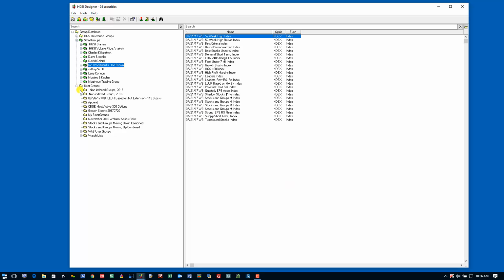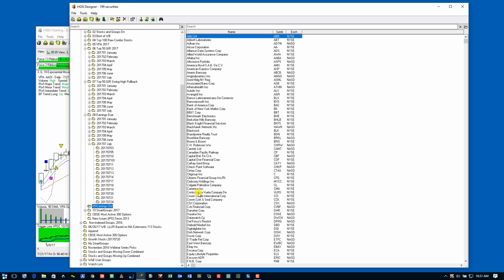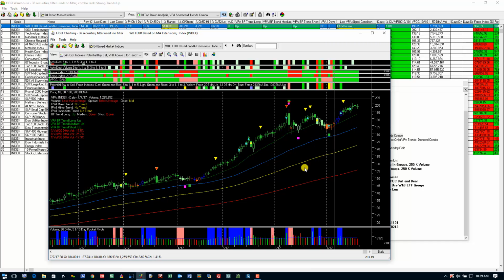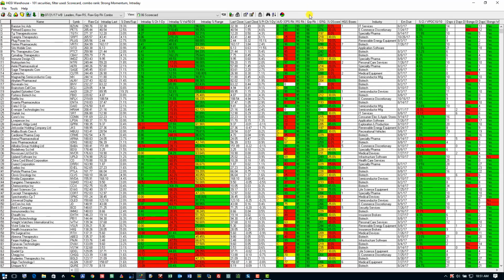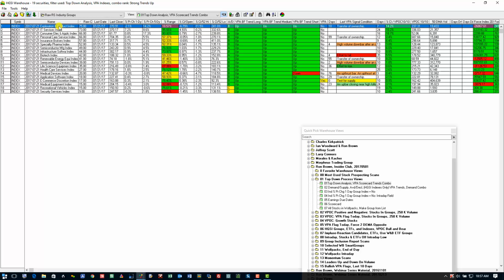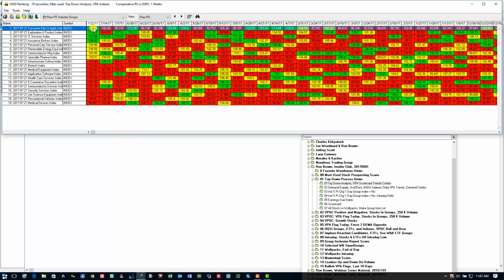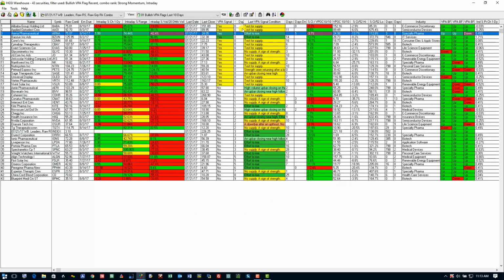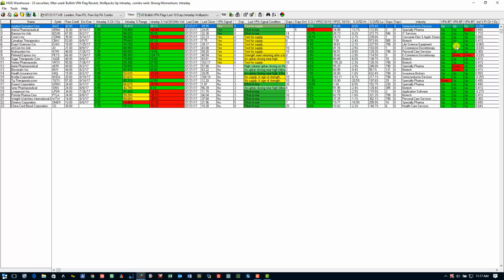HGSI Investor Software: Raw RS, Raw Group Combo SmartGroup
This video shows part of my daily maintenance routine, plus I discuss the very useful and powerful WB Leaders, Raw RS, Raw Grp Rk Combo SmartGroup